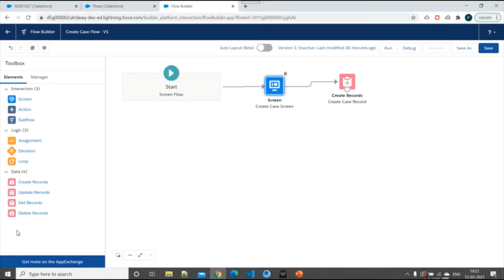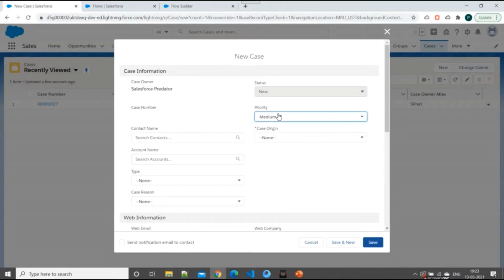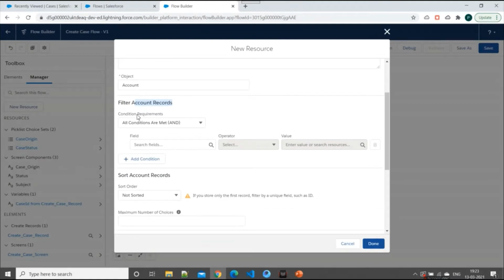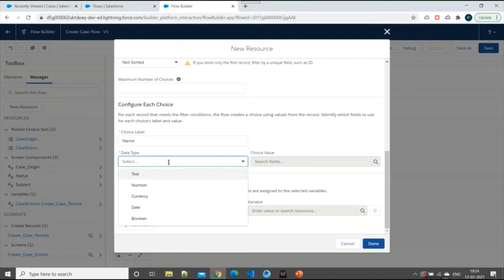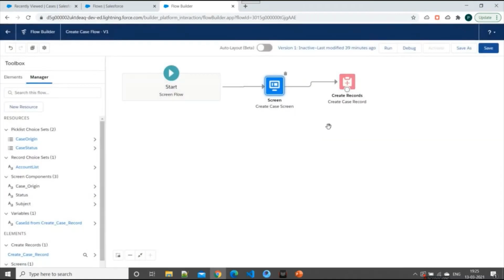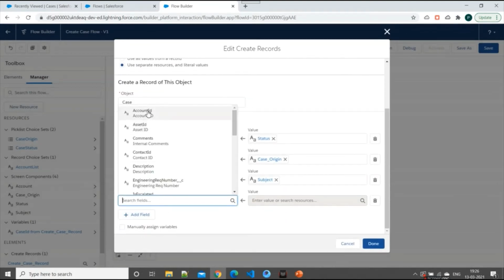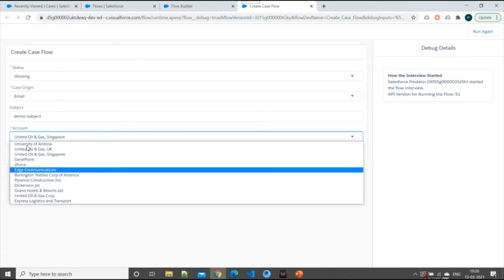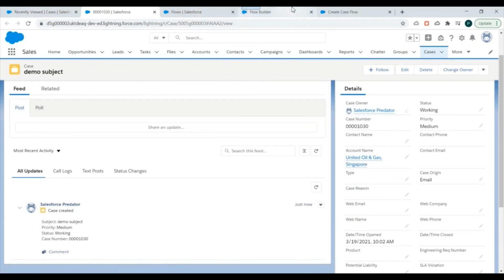Lightning Flows in Salesforce: Record Choice Set in Lightning Flows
In this video, we discuss how we can use a record choice set to create an input field corresponding to Lookup fields in salesforce.